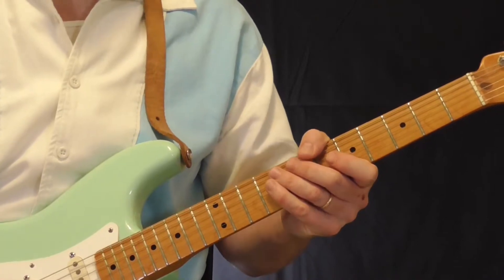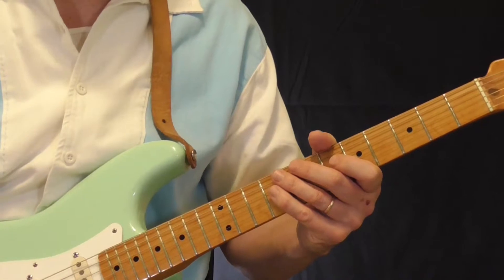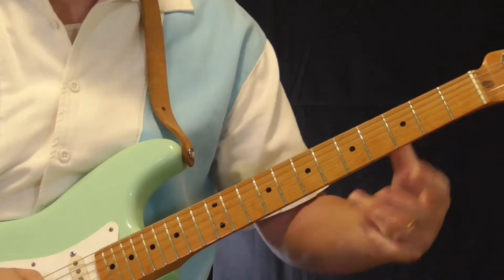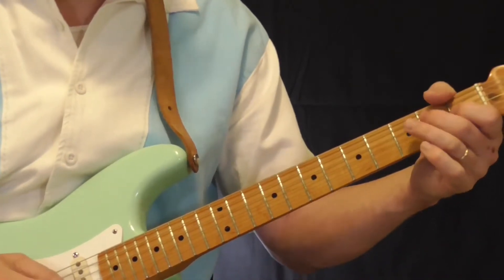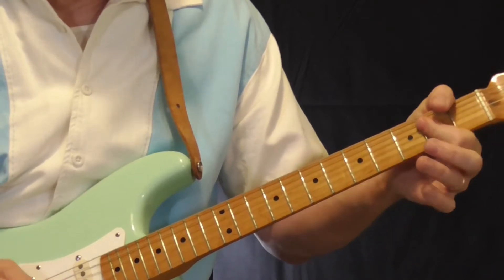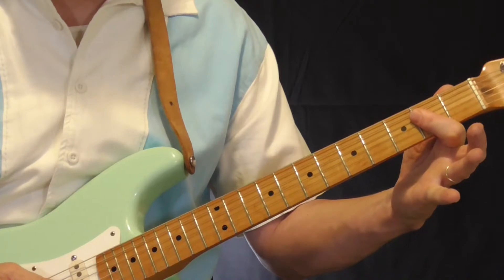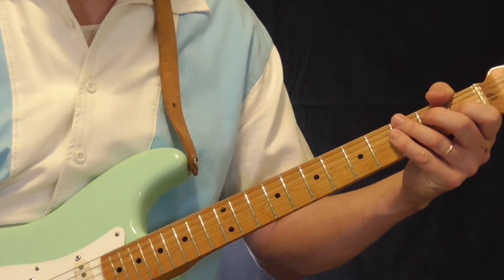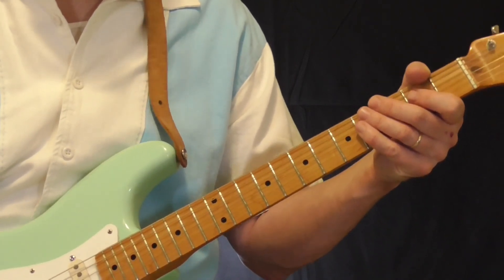Hank Ballard Guitar Lesson Work With Me Annie